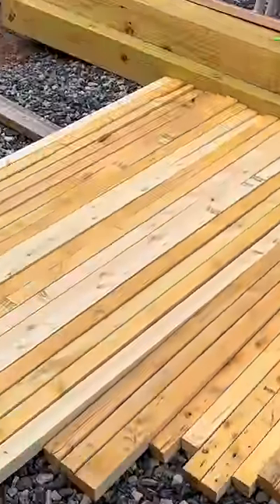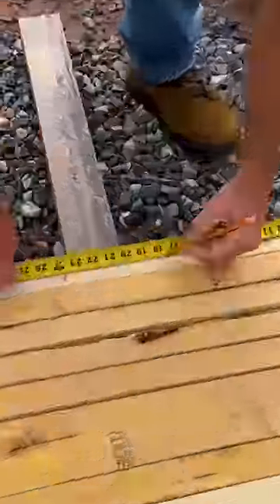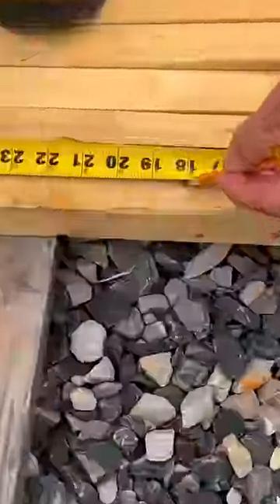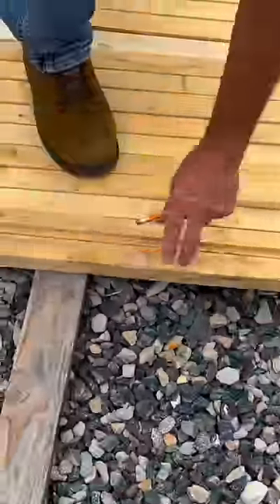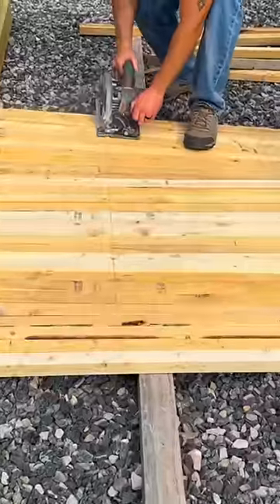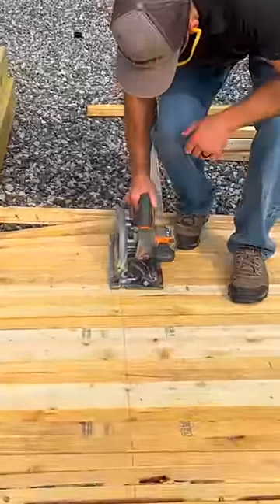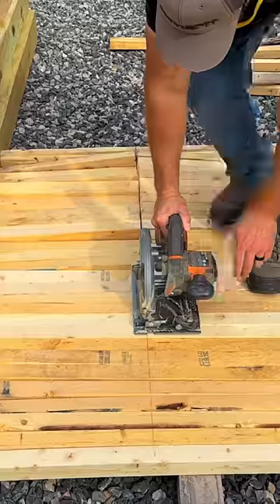Only 10% know this time saving block cutting trick!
In this video, I show how to cut multiple blocks fast using a circular saw!